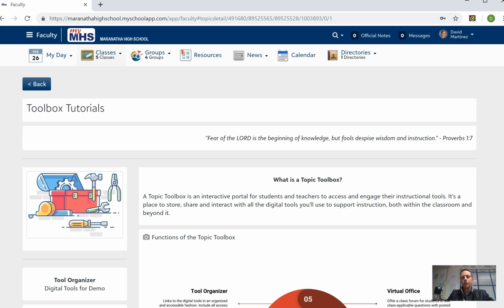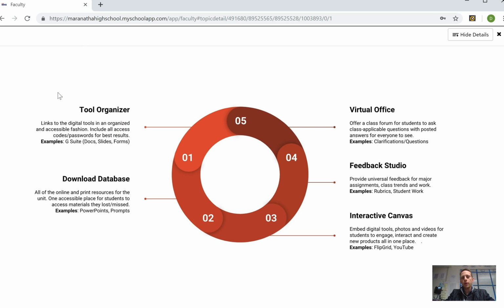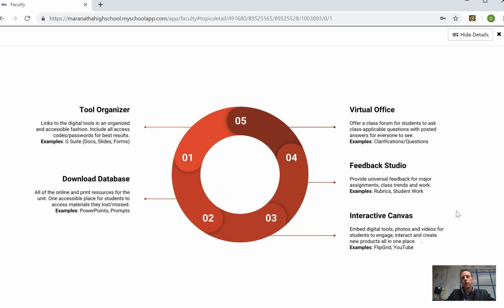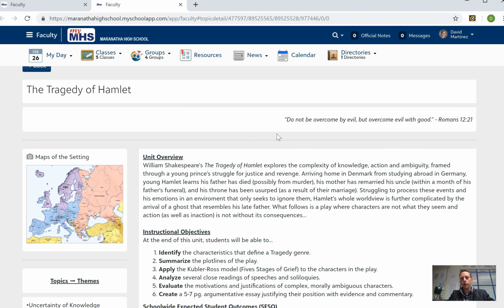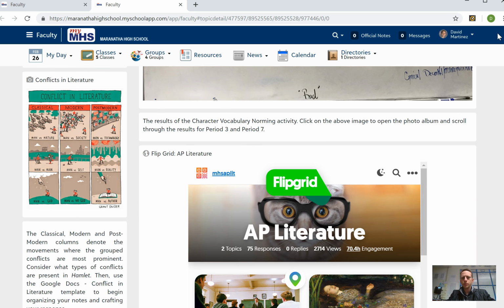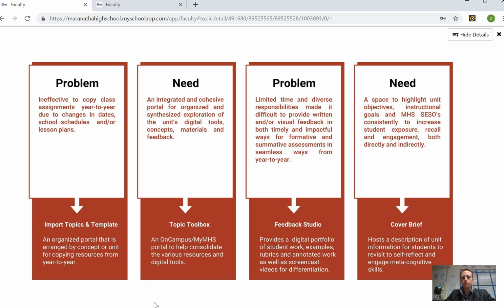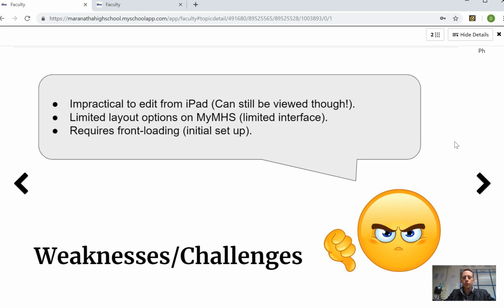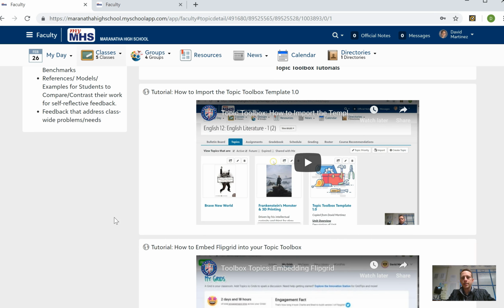Topic Toolbox: What is it & Why use it?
A video summarizing the "Blended Learning - Topic Toolbox" Professional Development on 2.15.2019. The video covers what is a Topic Toolbox and why use it to facilitate blended learning for your classes.